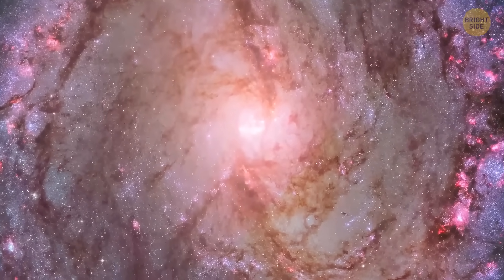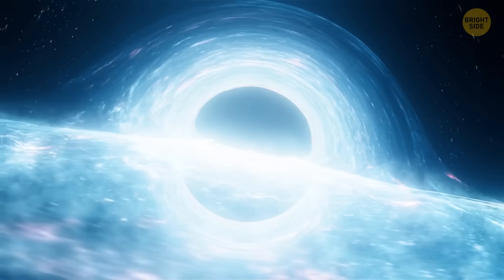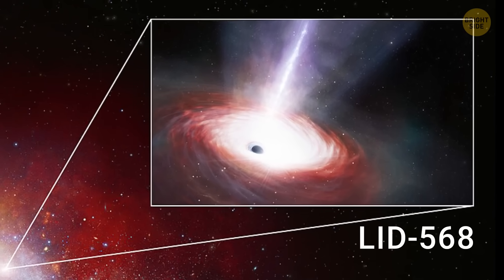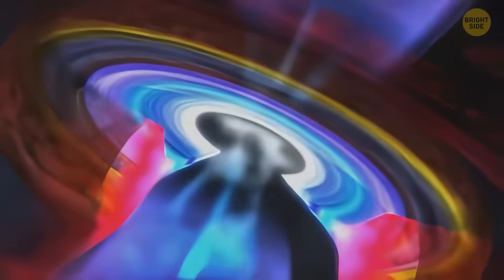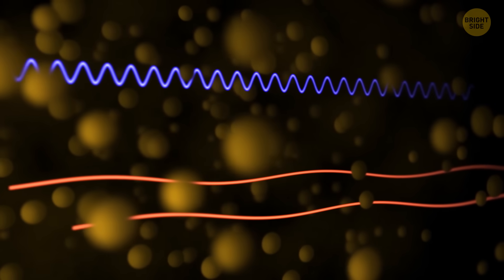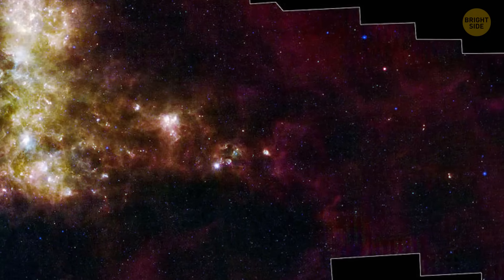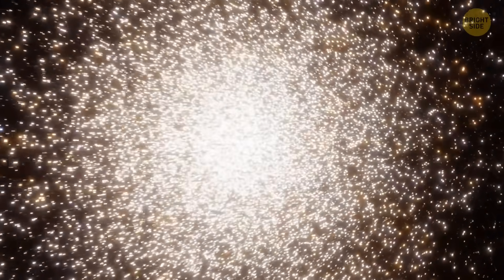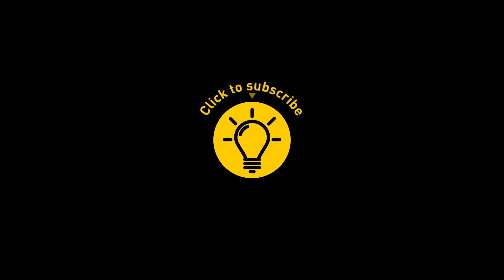The Giant Black Hole That Was Lost in Space Is Back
Imagine losing a giant black hole—yes, the kind that swallows stars—and then casually finding it again like it was hiding behind the cosmic couch. 🕳️🌌 In this video, we dive into the mind-blowing story of the black hole that vanished from its galaxy and mysteriously reappeared. 😲✨ Where did it go? How did it come back? And should we be slightly concerned that space is now playing intergalactic hide-and-seek? 😬 If you love space mysteries, science shocks, and the idea of black holes going rogue, this is one you won’t want to miss. Buckle up, because this story is nothing short of astronomical!

Webb Telescope Upres B-roll Clips: By NASA's Scientific Visualization Studio - KBR Wyle Services, LLC/Michael McClare, ADNET Systems, Inc./Aaron E. Lepsch,
Astronomers Discover the Fastest-Feeding Black Hole: By NOIRLab/NSF/AURA/J. da Silva/M. Iamani,
Hubble Finds Hungry Black Hole Twisting Captured Star: By NASA's Scientific Visualization Studio - KBR Wyle Services, LLC/Paul Morris, Cassandra Morris, ADNET Systems, Inc./Aaron E. Lepsch,
Webb Telescope Secondary Mirror Deployment; By ASA's Scientific Visualization Studio - KBR Wyle Services,
Using Infrared to Survey Our Galaxy’s Far Side: By NASA's Scientific Visualization Studio - KBR Wyle Services, LLC/Scott Wiessinger, ADNET Systems, Inc./Ashley Balzer,
Little Red Dots: By NASA, ESA, CSA, STScI, Dale Kocevski (Colby College),
Dusty, Little Galaxy: By NASA/JPL-Caltech/K. Gordon (STScI),
NASA’s Webb Finds Planet-Forming Disks Lived Longer in Early Universe: By NASA,
No tricks, just treats: By ESA/Webb, NASA & CSA, A. Adamo (Stockholm University) and the FEAST JWST team,
M83 (NIRCam image, scaled): By ESA/Webb, NASA & CSA, A. Adamo (Stockholm University) and the FEAST JWST team,
ESOcast 51 All Systems Go for Highest Altitude Supercomputer: By ALMA (ESO/NAOJ/NRAO),
Little red dot galaxy stamps 20 labeled: By Jorryt Matthee, Rohan P. Naidu, Gabriel Brammer, John Chisholm, Anna-Christina Eilers, Andy Goulding, Jenny Greene, Daichi Kashino, Ivo Labbe, Simon J. Lilly, Ruari Mackenzie,